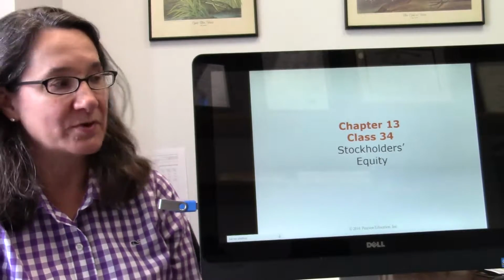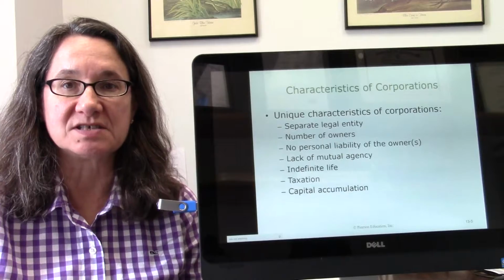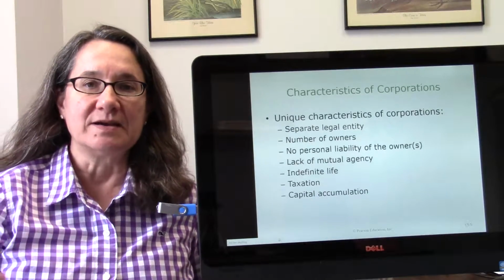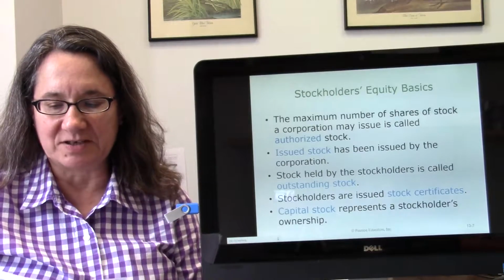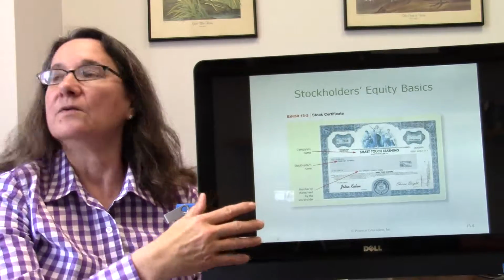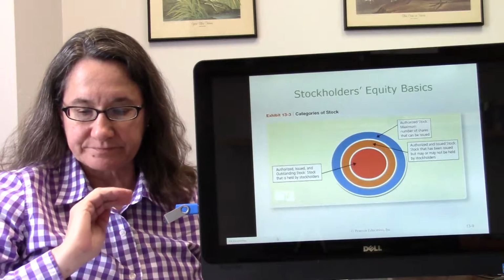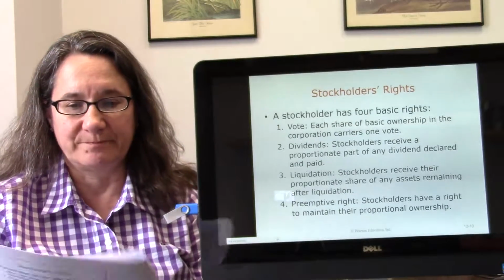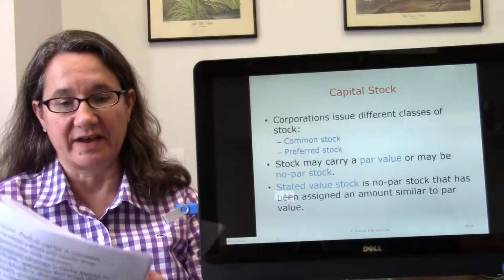Class34AmwfClass24Atuth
Class 34 A for MWF and 24 A for Tuth.  Stockholder's Equity basic definitions.